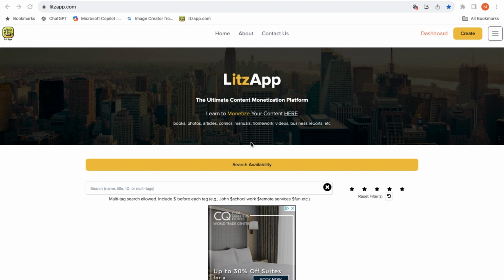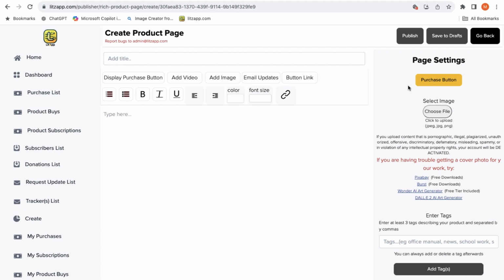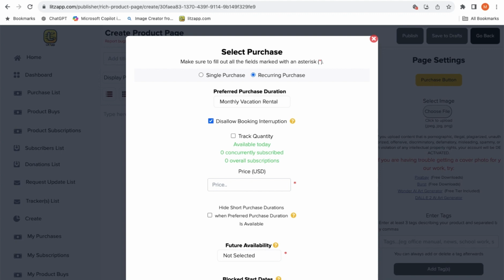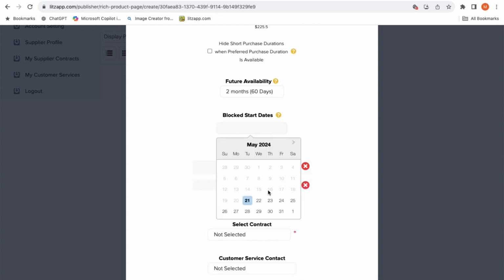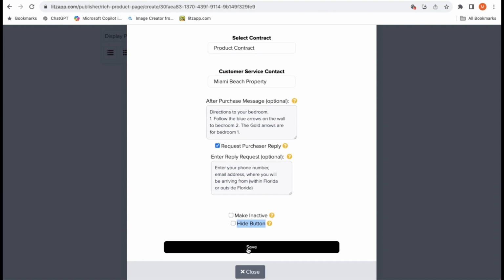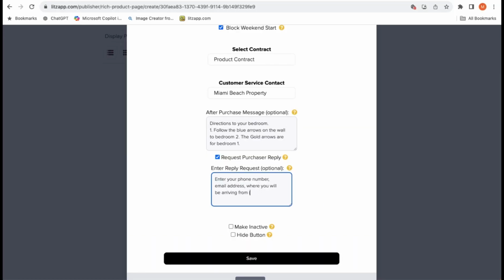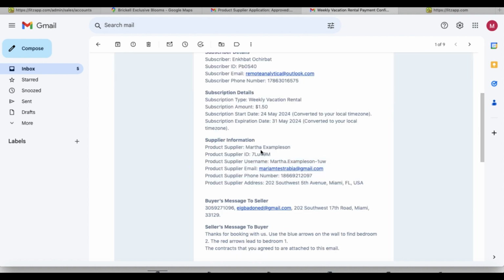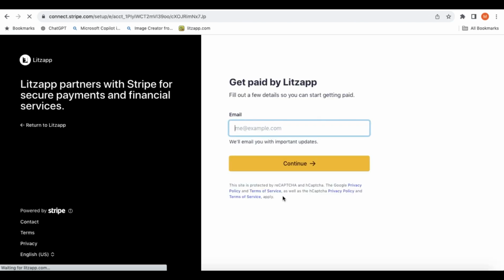Full Product Management Video: Litzapp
Litzapp's versatility allows you to monetize a wide range of businesses, including vacation rentals, skill hire, service or product subscriptions, equipment/item rentals, property rentals, and more.

So, what would be a use case for Litzapp? There are several use cases for Litzapp, in fact, more than one might think of. But an easy one would be vacation rentals.

Some vacation rental hosts have guests who initially book through established platforms but later prefer to pay the host directly to avoid high fees. This arrangement initially seems beneficial for both parties: the guest avoids high platform fees, and the host retains more of their earnings while keeping the guest.

However, if an issue arises between the guest and the host, and the host wants the guest to leave, it might be more challenging for the host to remove the guest from the property compared to if the booking had been managed through the platform. This is where Litzapp comes in handy. The host can set up a recurring vacation rental payment on Litzapp's product page, allowing the guest to book with the host. On Litzapp, the host must attach a contract to the payment setup. For guidance on creating a contract, the host can simply download and customize a vacation rental template from Litzapp and attach it in PDF format to the payment setup. This approach achieves three things:
1. The host now has a document to refer to in the event of a dispute.
2. The guest benefits from low fees.
3. The recurring payment setup on Litzapp ensures that the host does not need to follow up with the guest about rebooking; the guest's stay will be automatically renewed at the end of their subscription cycle, whether it is monthly, fortnightly, weekly, daily, or any other duration.

With these three benefits, the host now enjoys a more secure repeat business with the guest and greater peace of mind.

Litzapp is also very useful in the freelance market, allowing service providers to secure their payments on a cyclical basis. Other service and product providers can also use Litzapp. For product page creation tutorial video, however, we are going to focus on vacation rentals.

Please note that to create a product page on Litzapp, you need to have created a Product Monetizer account and it has to be approved. If you haven’t created a product monetizer account, please refer to the Litzapp Product Monetizer Application video which can be searched on YouTube. If your account is yet to be approved, please give it a few hours to a maximum of 4 business days.

If you have an approved product monetizer account, let's proceed with the lesson on how to monetize your products and services on Litzapp.

Proceed to click the yellow create button at the top.Then click “Create Product Page”. This opens the product page editor.
The first step is to click the yellow "Purchase" button under "Page Settings" to configure the type of payment you want this product page to process.

There are two main types of payments on a product page: Single Purchase and Recurring Purchase. In this video, we will focus on the Recurring Purchase type, which is the primary reason people use Litzapp. While single purchases can be found on almost any e-commerce platform, the recurring purchase system we will explore is unique to Litzapp, conceived and owned by Litzapp.
Select the "Recurring Purchase" radio button, then click on the “Preferred Purchase Duration” dropdown list. This will display a variety of recurring purchase options available on Litzapp, along with their durations. Each option offers monthly, fortnightly, weekly, and daily durations. The types include hire, rental, and even subscription services. In this video, we will explore the Vacation Rental option. Let’s choose monthly.

Next is “Disallow Booking Interruption”. To disallow Booking Interruption, you first need to understand just how important booking interruption may be to you, depending on how you want to use Litzapp. "Booking Interruption" is a feature on Litzapp that allows a resource to be booked by multiple people whenever the resource is available on the calendar. This feature still maintains the automatic renewal of a booking or purchase at the end of the subscription cycle unless a future booking interrupts the duration of an ongoing booking, in which case the current booking is automatically canceled and will not renew after its subscription cycle ends. If Booking Interruption is enabled, then a booking may be automatically canceled due to Booking Interruption. The Booking Interruption concept is conceived, designed, developed, and owned by Litzapp.